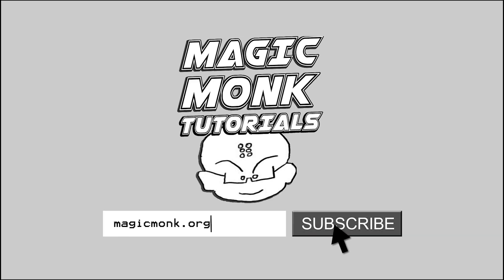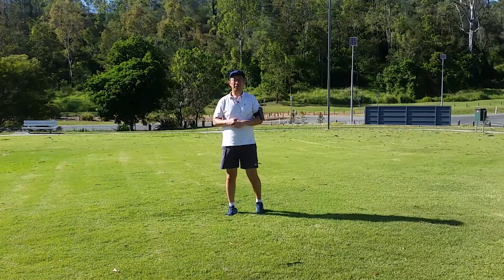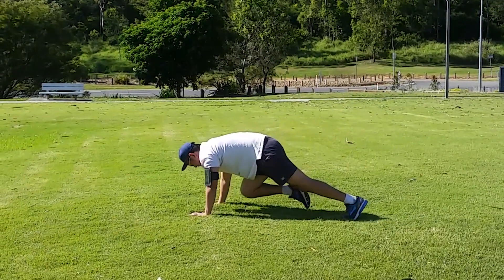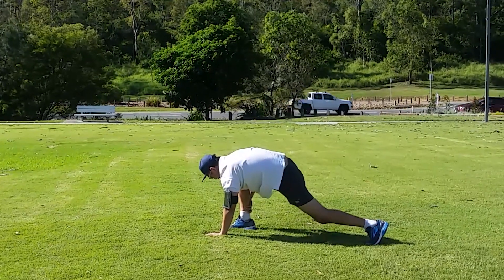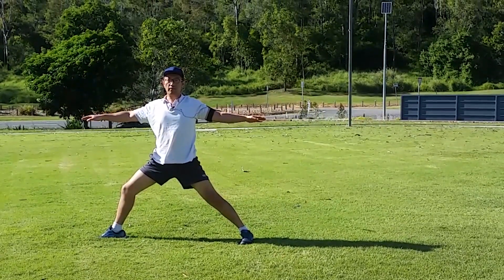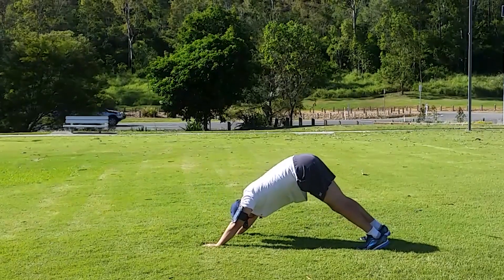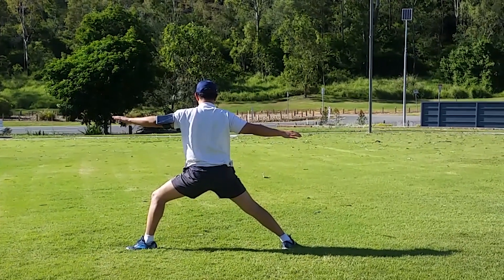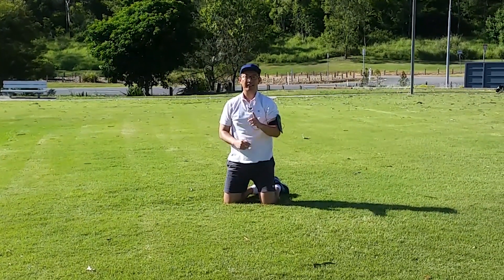Beginner Yoga Tutorial 4 - Warrior Two, Plank, Downward Dog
In this 4th yoga tutorial, we show you how to get to warrior two from Downward dog. The whole sequence is: Table top - Plank - Downward dog - Single legged downward dog - Lung forward - Warrior two. And then we show you how to get back to the original position and then repeat with the other leg.